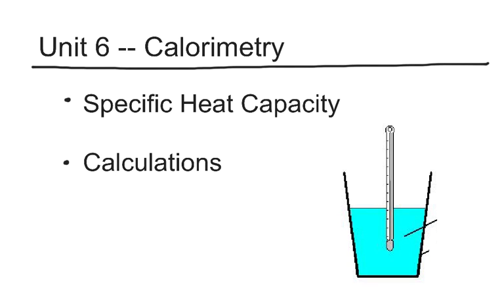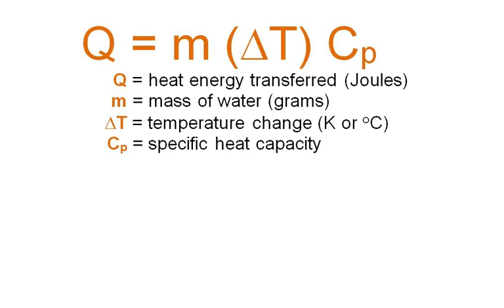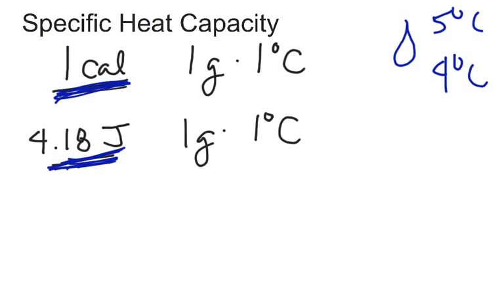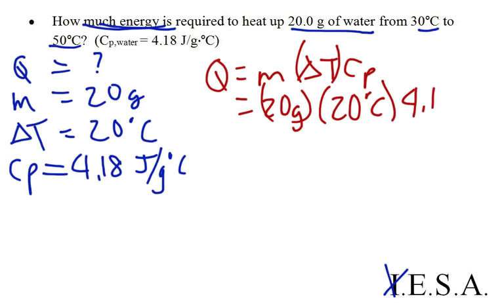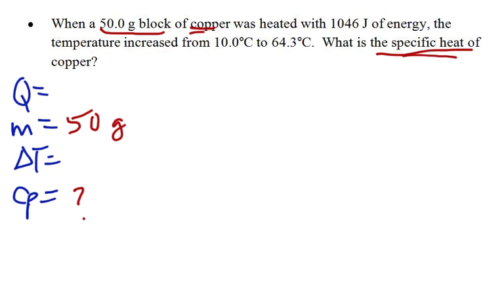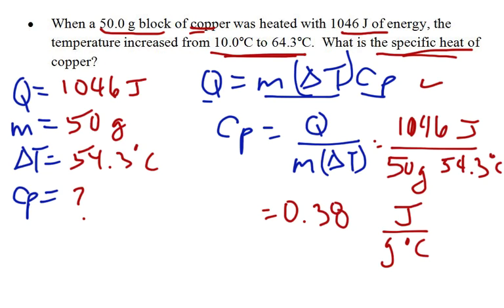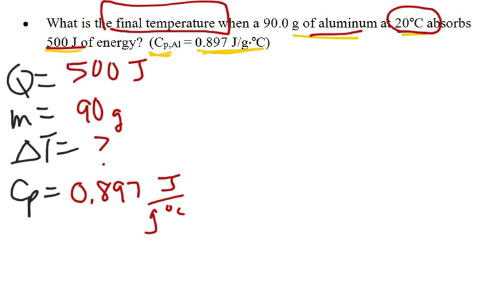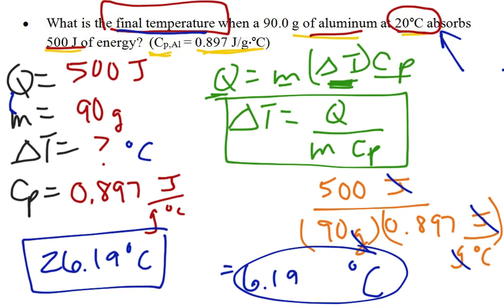Unit 6 -- Calorimetry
This tutorial discusses the calculations involved in measuring heat energy by heating or cooling an object.  The formula and three examples are shown.